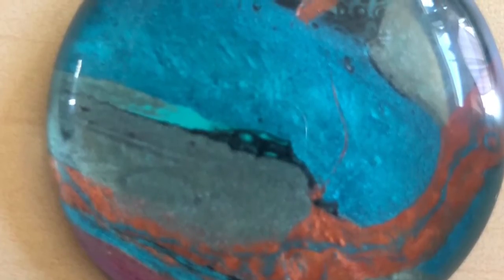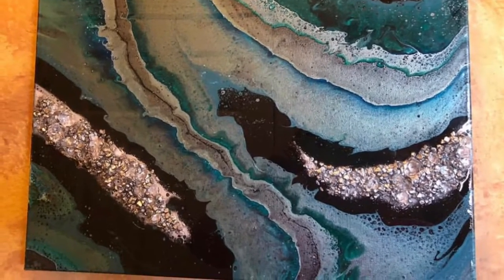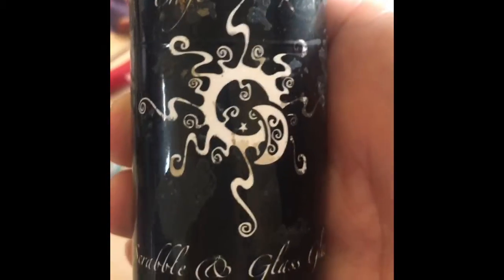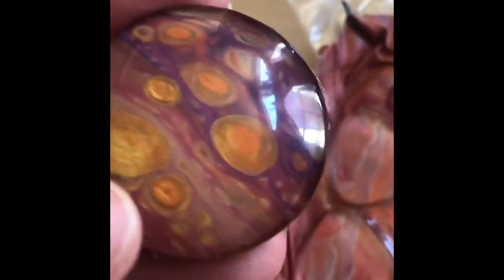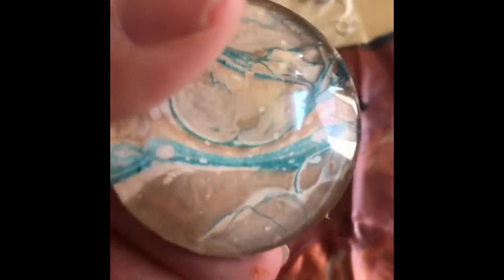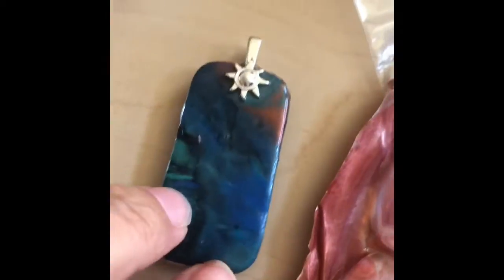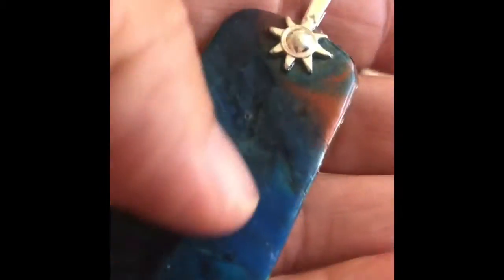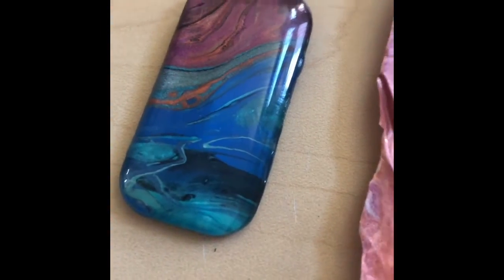Acrylic Pour Skin Jewelry Tutorial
Follow me where I show you how I make Acrylic Pour Jewelry without using a cabochon tray.